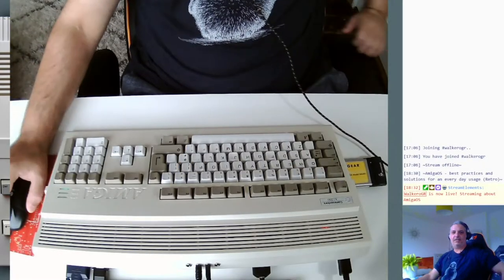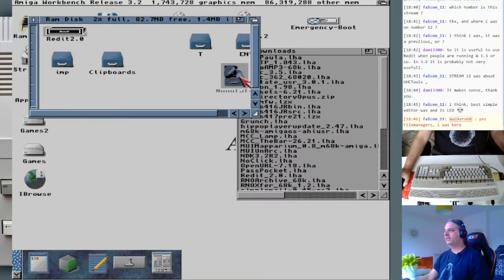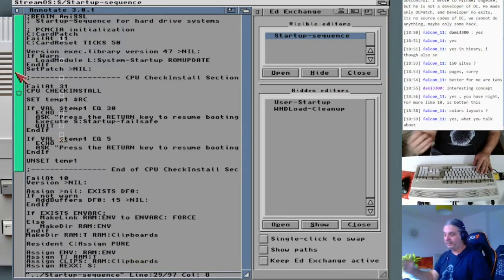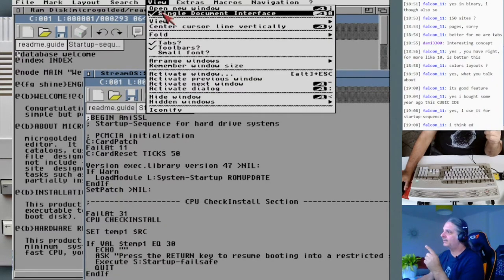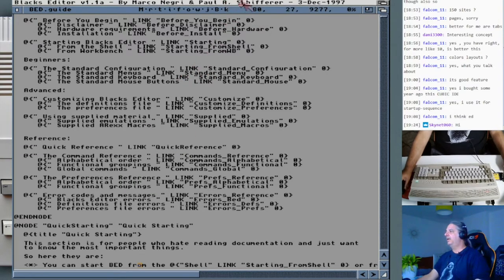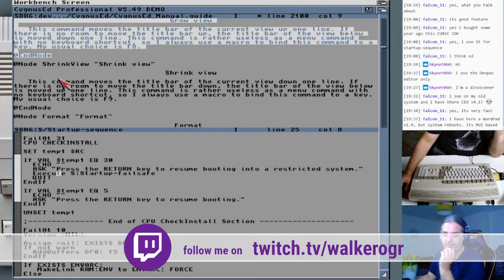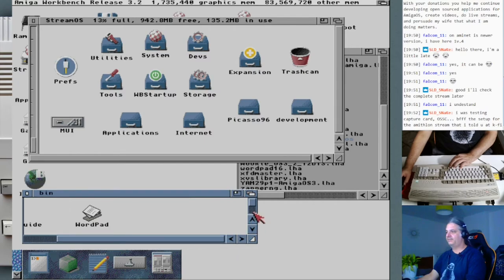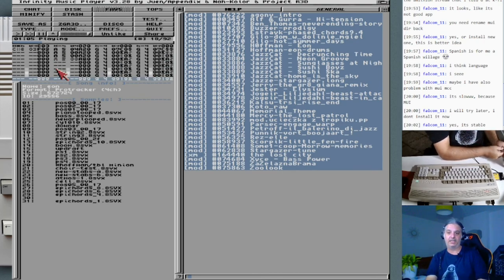AmigaOS 3.2 - Next steps #13 - Text Editors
This video was created during my stream where every Friday at 7:30 CET, we discuss about AmigaOS, looking at utilities and applications to install, and learn how we can fix issues that might occur.

During this video you will see the following :

► We view the TextEdit application that comes with AmigaOS 3.2
► Redit v2 is a small and simple editor, that does not require a lot of resources
► The next editor we tested is microgolded which is a cut down version of the excellent CubicIDE
► Following was an editor I used a lot of years ago, really powerful one, named Blacks Editor which is available for free now
► CygnusEd 5 is the next editor we tested by installing the demo version, since this is a commercial product
► WordPad was the last editor we tested, which is based on MUI and came as a request from the chat We had some issues to make it run, and in the video you will see how we solved those issues.

While we were doing all the above, we discussed on tips and tricks, ideas and how to use AmigaOS every day, which is our goal.

Background image by:
Vasilis Psomiadis